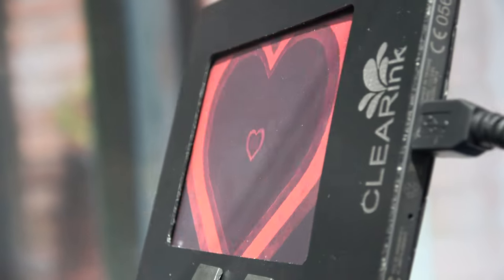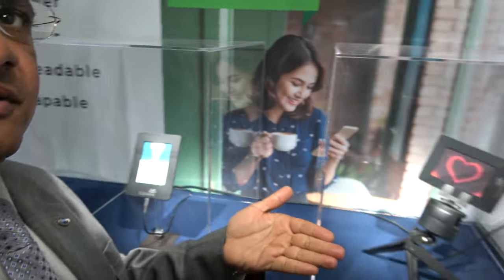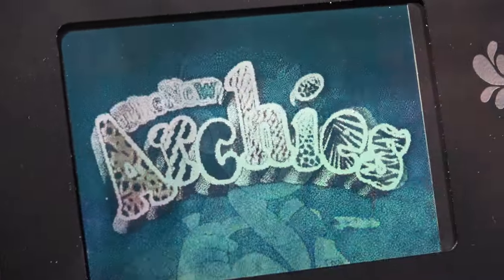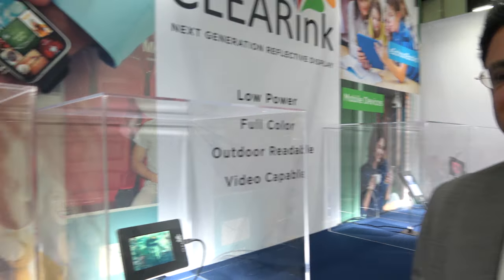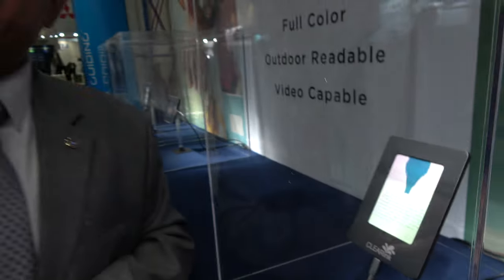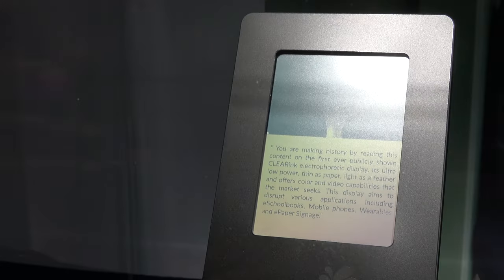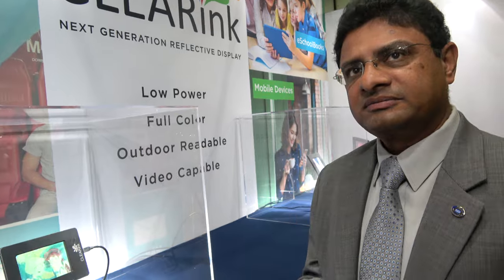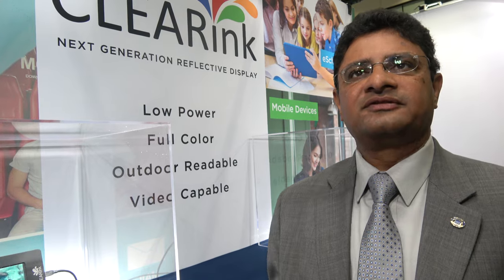CLEARink Video and Color enabled ePaper technology at DisplayWeek 2017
Filmed at SID’s Displayweek 2017, we got to see CLEARink’s monochrome, color and video displays. This was the first public demo of this technology which originated at the University of British Columbia in Vancouver, Canada. Company is aiming for applications which require all the benefits of ePaper along with mass producible color and full motion video. They have commenced trial manufacturing at a LCD fab and hope to derive benefits of a fully depreciated factory. I interviewed their vp of marketing, Sri who has been in the display industry for decades. I also posted my interview with CLEARink's CEO